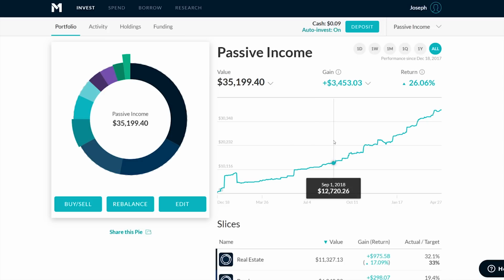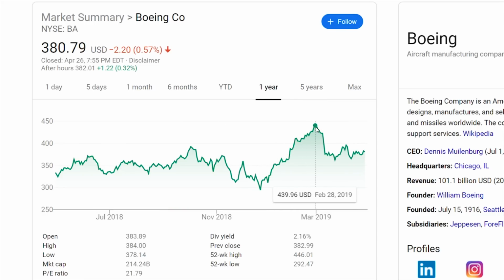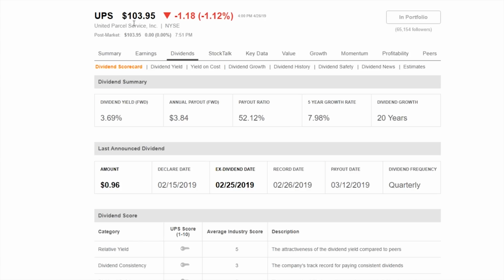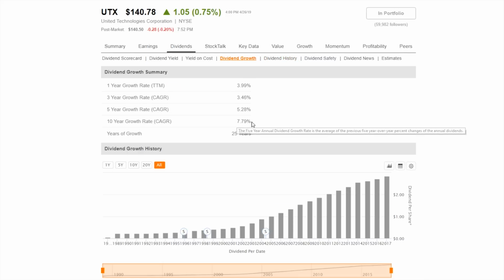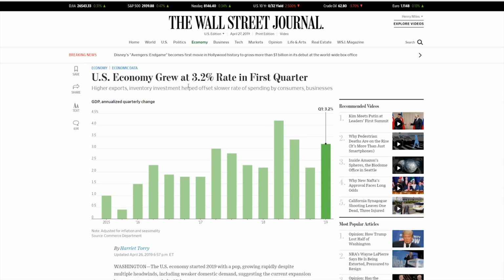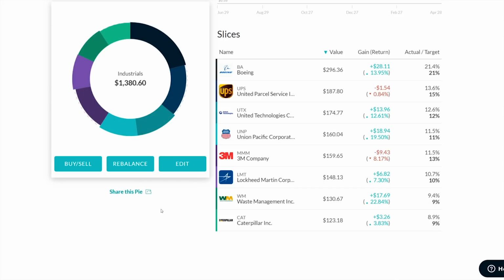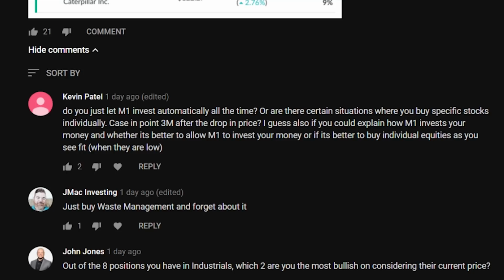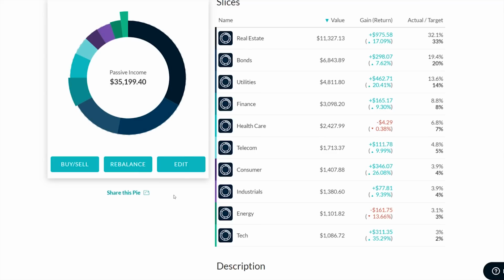Best Industrial Dividend Companies | Joseph Carlson Ep. 20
In this episode I give a breakdown of each of my industrial holdings, what my opinion on them is currently and how I feel about their future.

Here's a breakdown of todays video:

• I give an update on Boeings situation with the grounded planes.
• I talk about my negative outlook for UPS and their growth path, with encroaching competitors.
• I give my opinion on the 3m drop and if it's currently a good buy.
• I talk about conglomerates, and how they are difficult to analyze and to assign accurate value.
• I give my top industry dividend growth picks, and why I have positive outlook on them.
• I answer community questions from the youtube community post.

Its free and allows me to keep creating content!